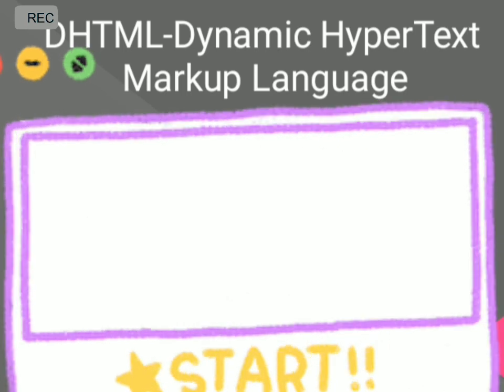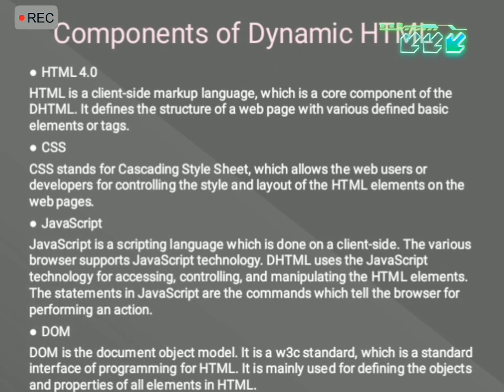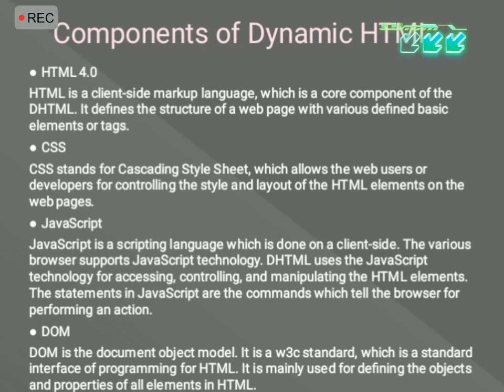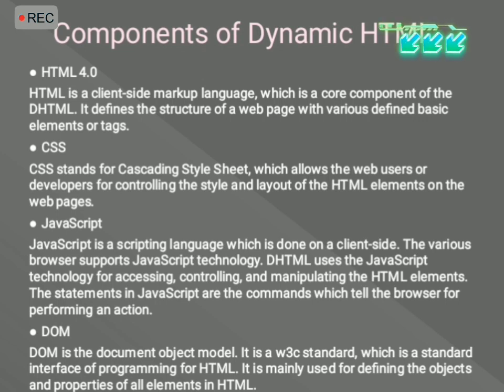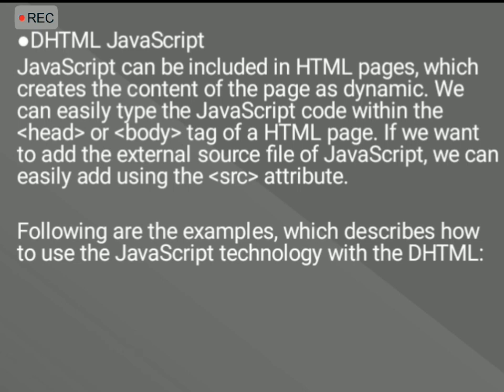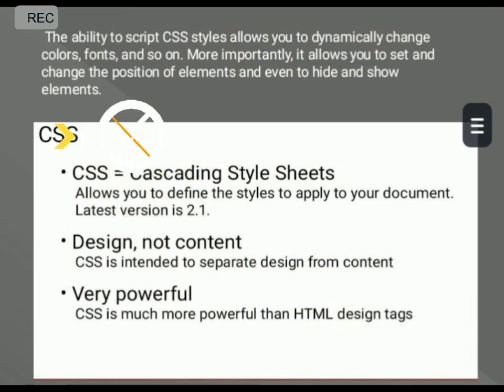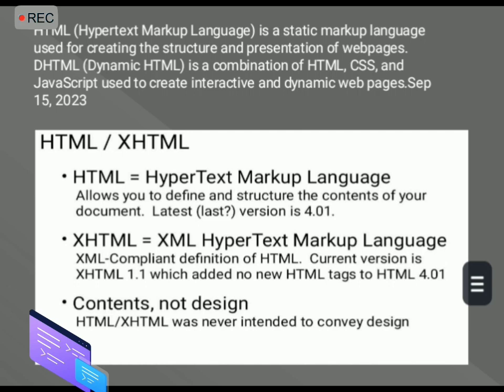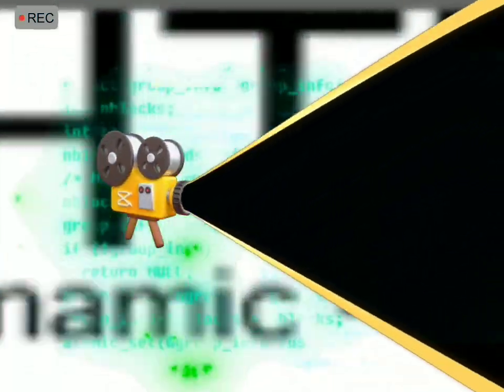"Unlock the Power of Dynamic HTML! 🚀 Learn to Create Web Pages with my DHTML Tutorial. Watch Now!"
DHTML, which stands for Dynamic HTML, is a combination of technologies used to create interactive and dynamic web pages. It combines HTML, CSS, and JavaScript to enhance the functionality and interactivity of web pages.
With DHTML, developers can create web pages that respond to user actions, such as clicking a button or hovering over an element.
DHTML is commonly used to create interactive forms, image galleries, drop down menus, slide shows, and other dynamic elements on websites. It has been widely adopted and supported by modern web browsers.